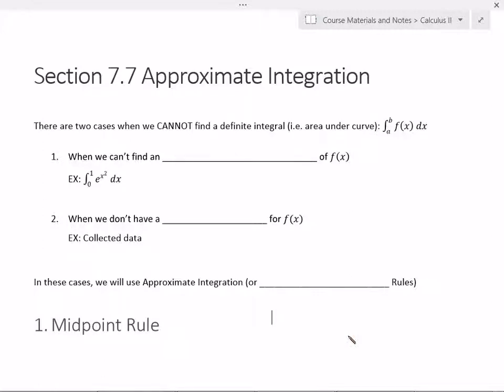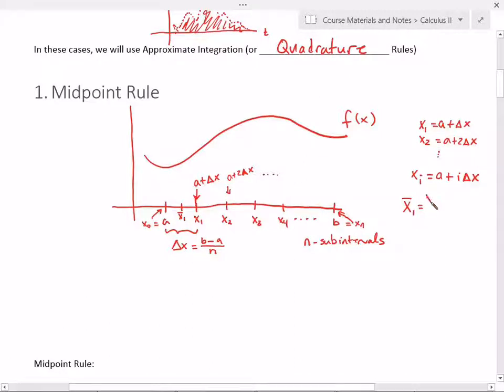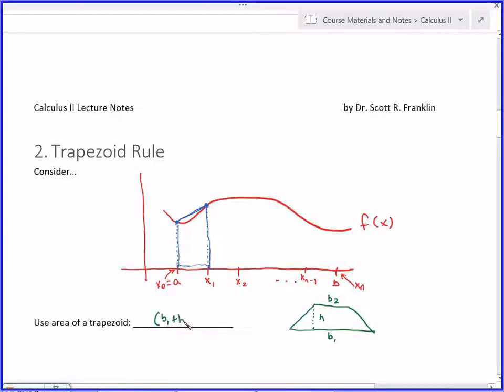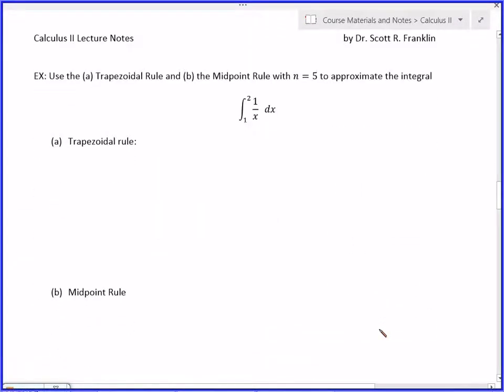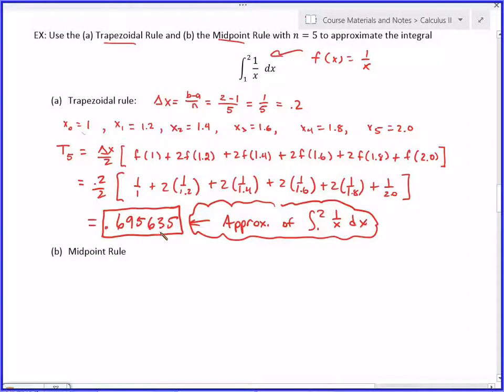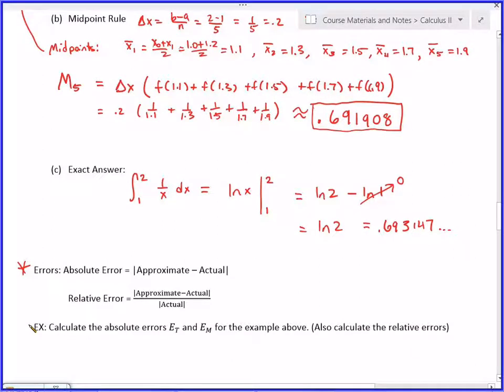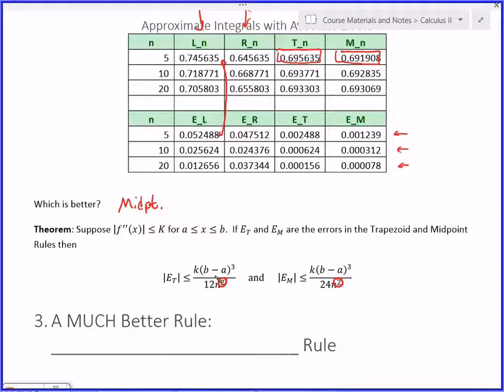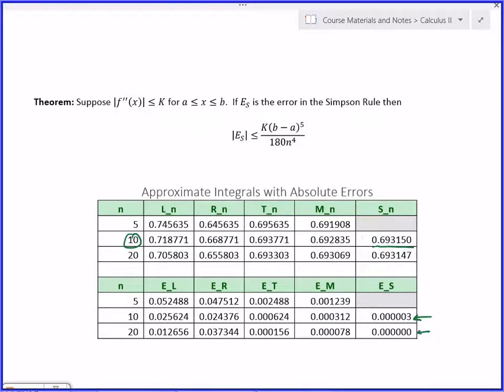Calculus II - 7.7 Approximate Integration (Lecture Part 1 of 2)